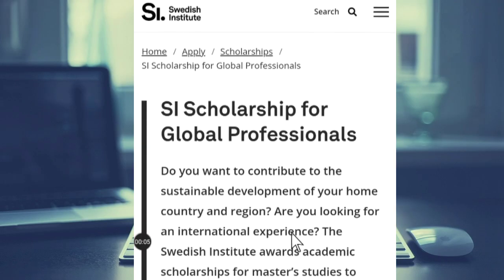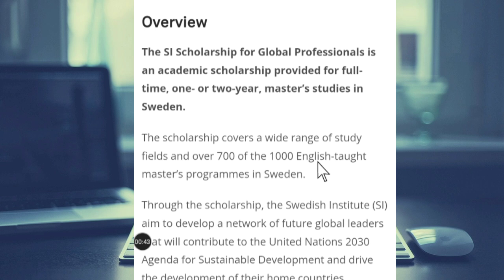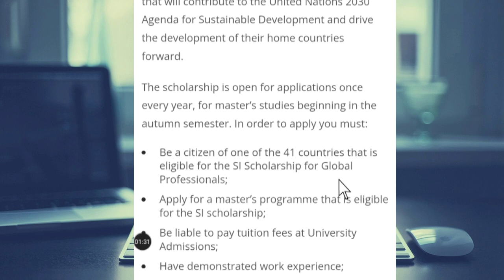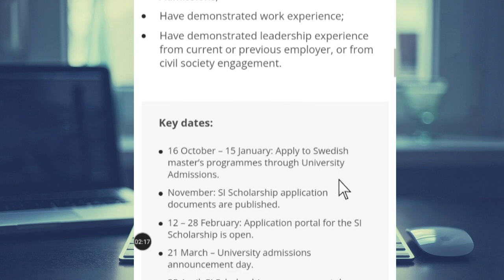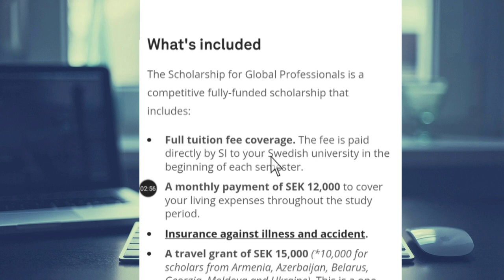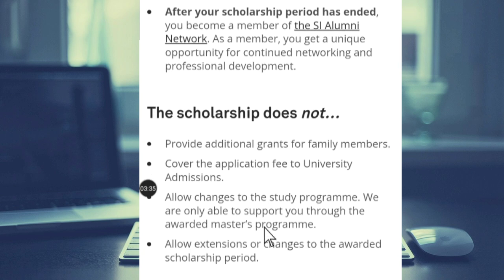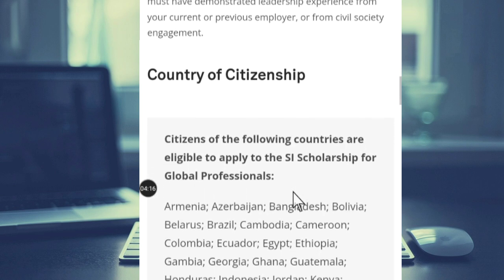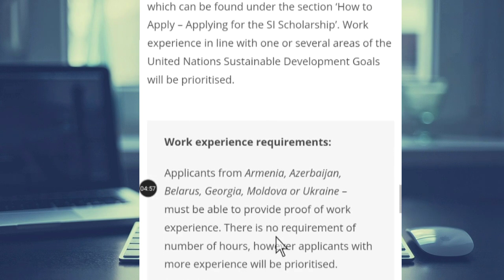Full scholarship 2024| Study in these universities for free| Tuition fee covered.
Explore the World with Full Scholarships in 2024!  Unlock the doors to education without worrying about tuition fees. Discover the incredible opportunity to study in renowned universities for FREE.

Full Scholarship 2024: Your Ticket to Global Education
Study Abroad for Free: Tuition Fee Covered in 2024
Unlocking Opportunities: Full Scholarships in Top Universities
Your Path to Higher Education: Full Scholarships Explained
2024 Scholarship Guide: Study in Prestigious Universities for Free
Educational Dreams Come True: Full Scholarships Unveiled
Global Learning Adventure: Navigate 2024 with Tuition-Free Study Abroad
Securing Your Future: Full Scholarships for Academic Excellence